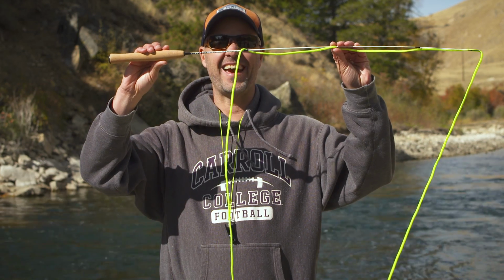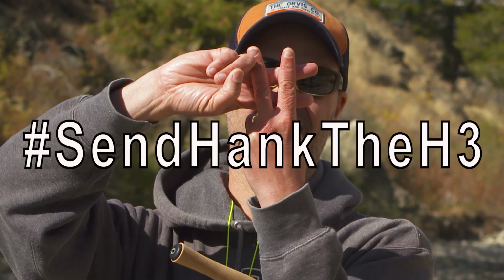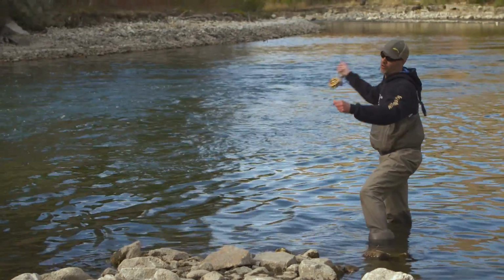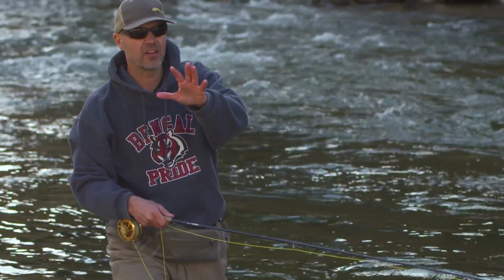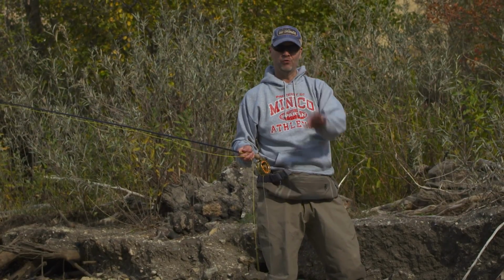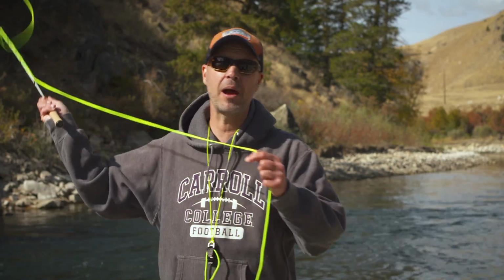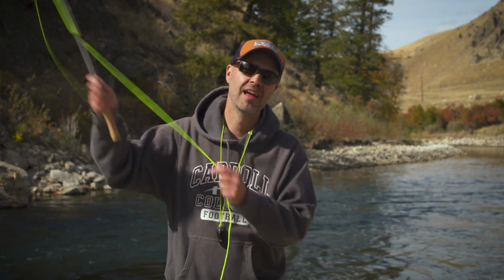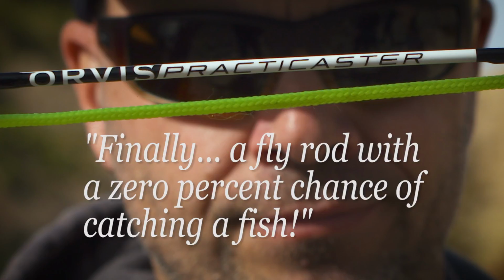Another Hank Patterson Gear Review #124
Hank Patterson, in an effort to get free stuff without having to panhandle, continues his series of fly fishing and outdoor gear reviews.